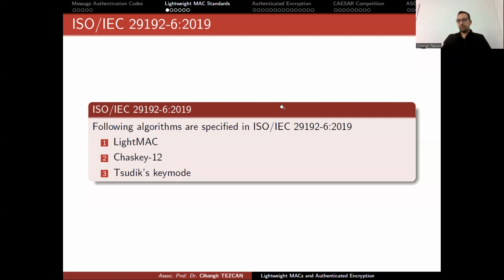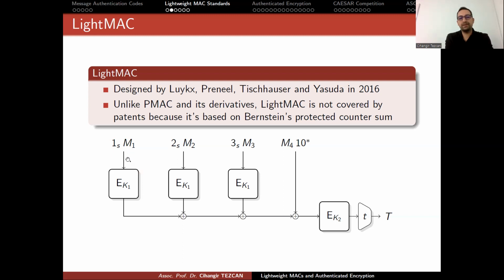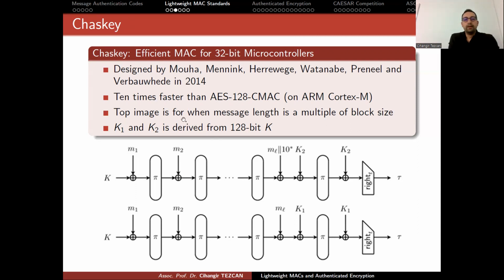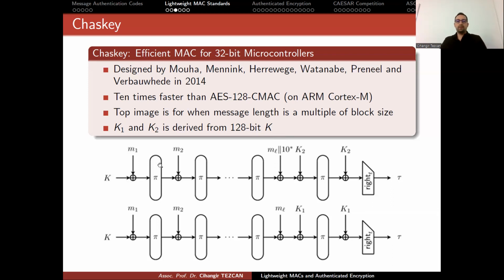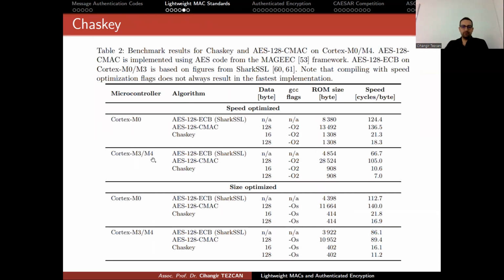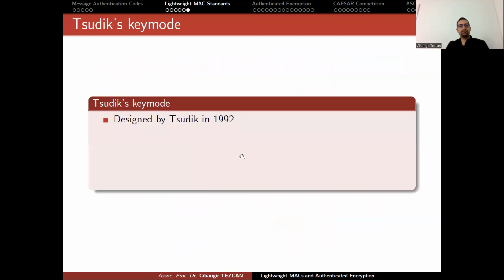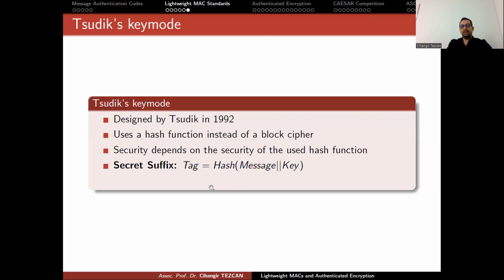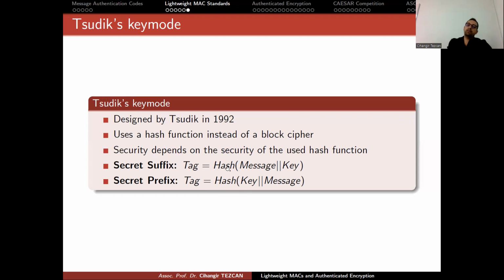Lightweight MAC Standards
1. LightMAC
2. Chaskey-12
3. Tsudik's Keymode